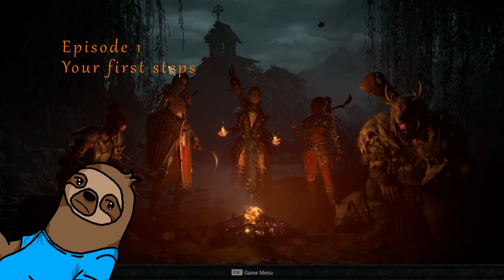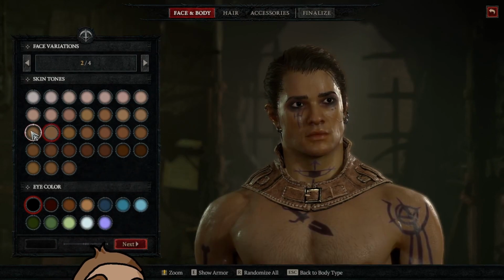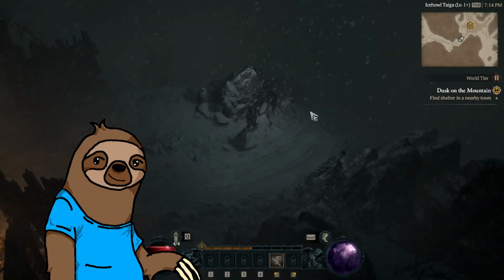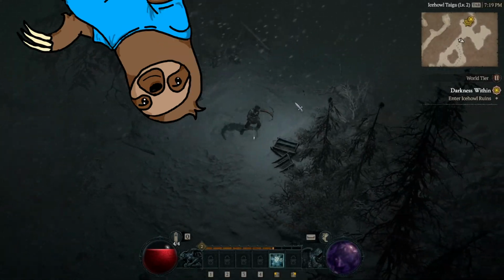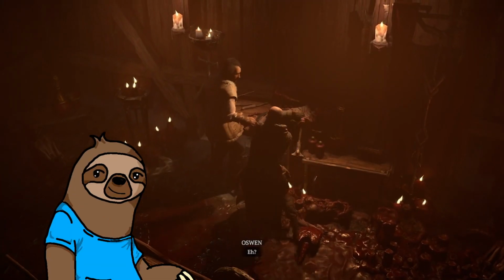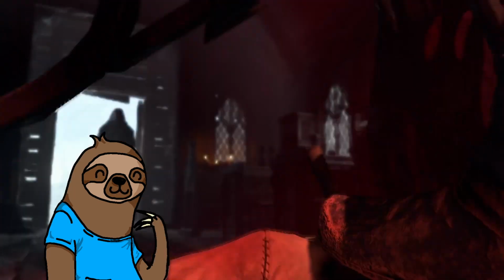What's it like? Diablo 4 [Episode 1, First Steps]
Hello mammals! Today we're taking a look at Diablo 4.  I've been a fan of the series for years and just wanted to take some time and share my experience with you.  So let's dive in and take a look at Diablo 4.. What's it like?